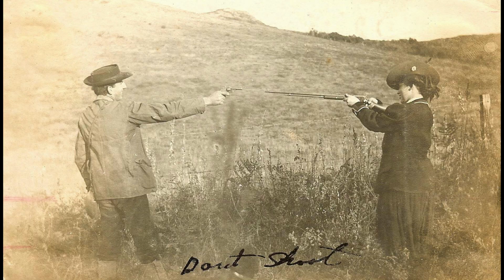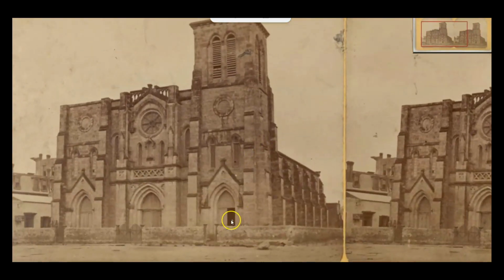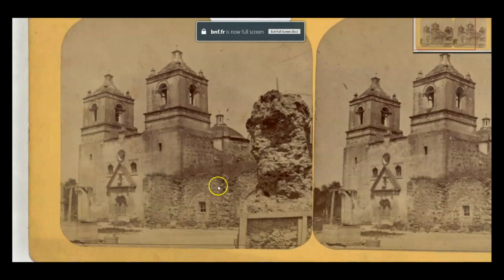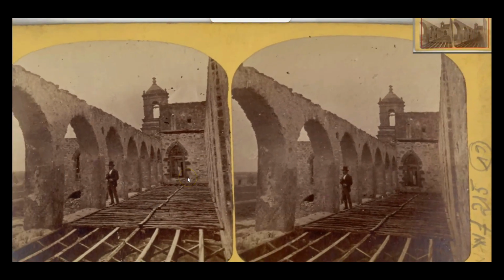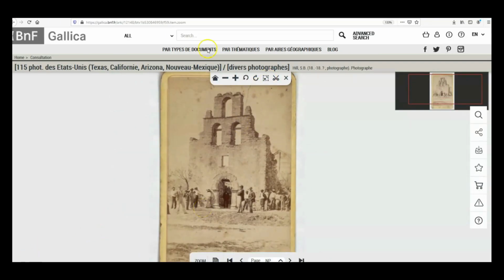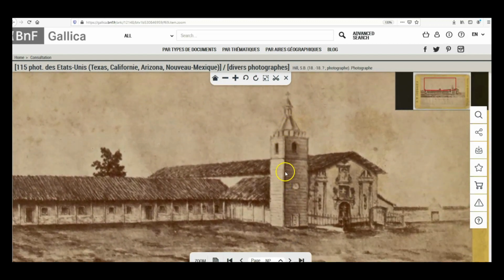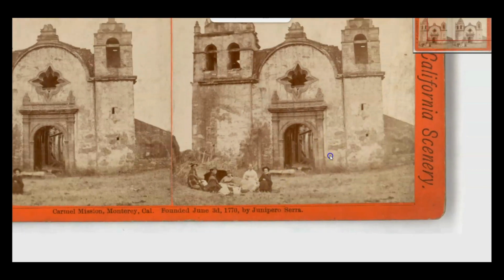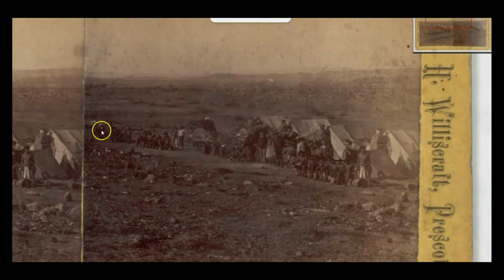Old World Remains - California 1870's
shorturl.at/akvxS

Chat group - Join in the converstion